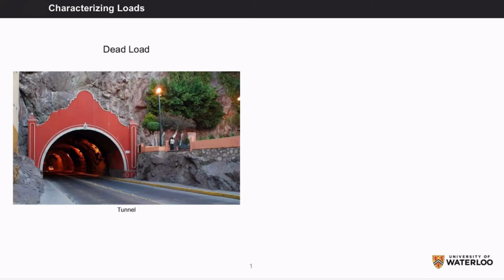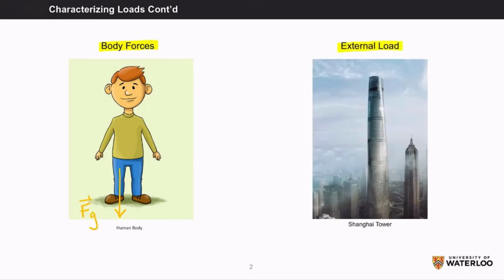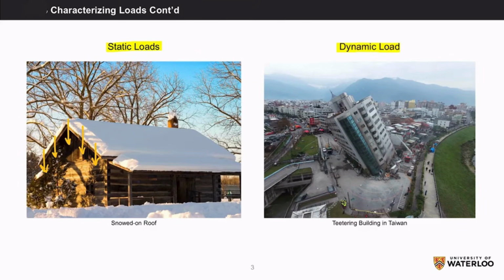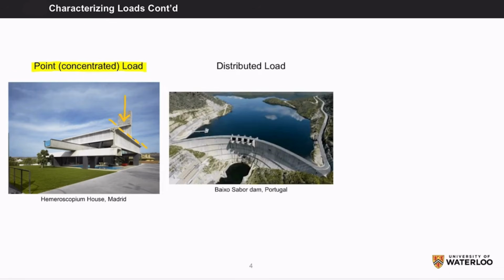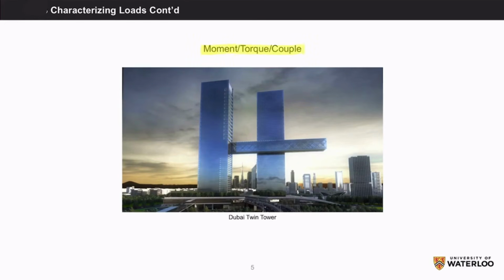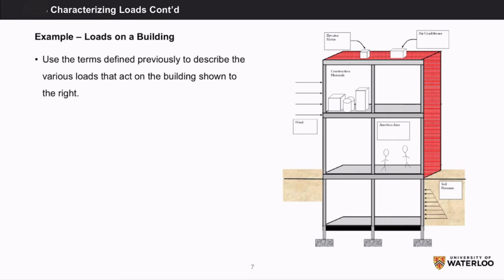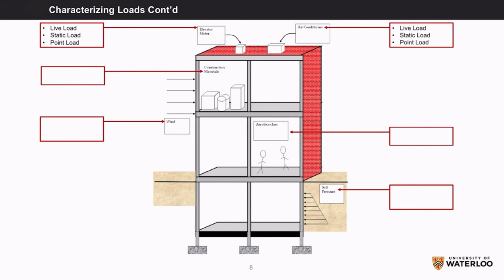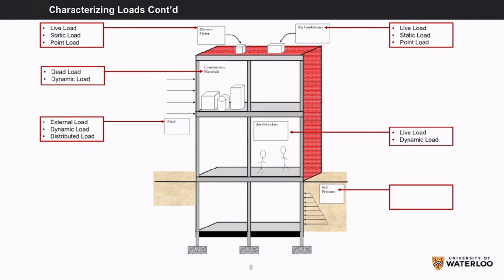AE 104/ CIVE 104 Characterizing Loads